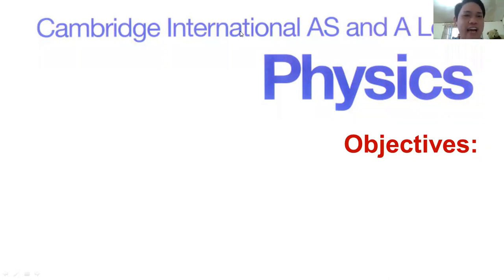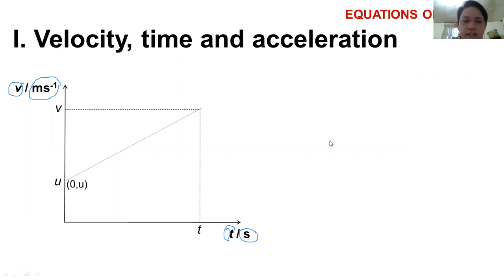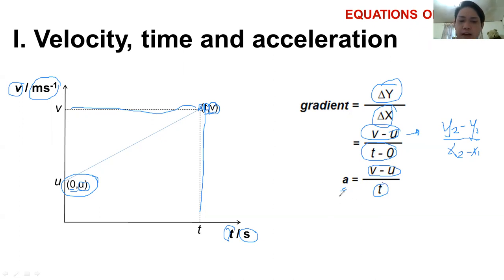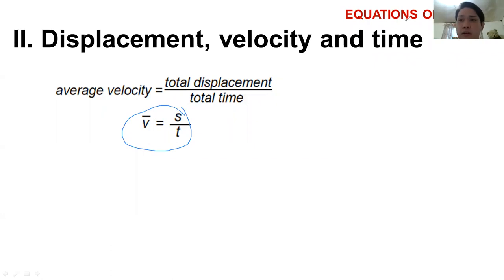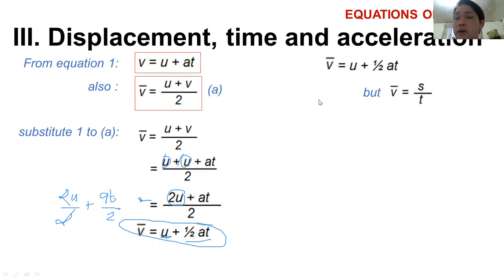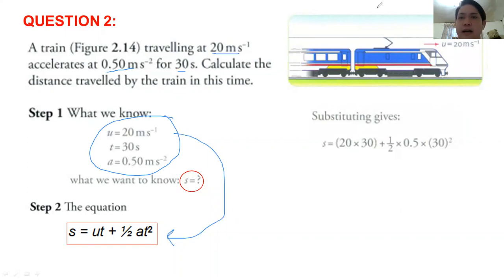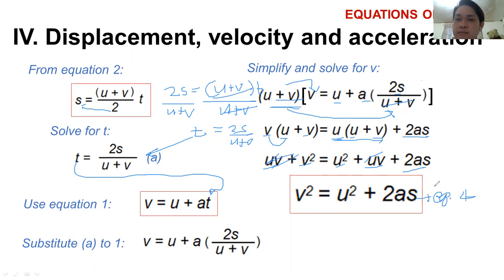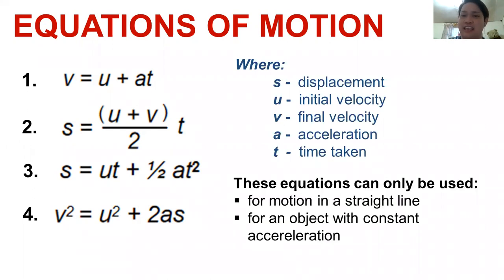EQUATION OF MOTION 2